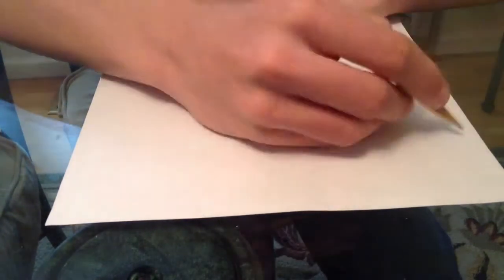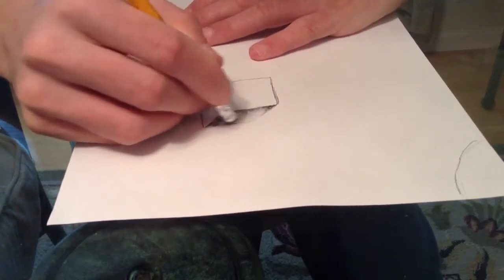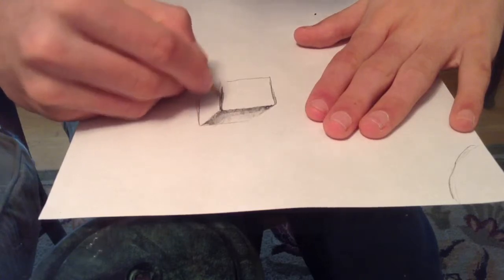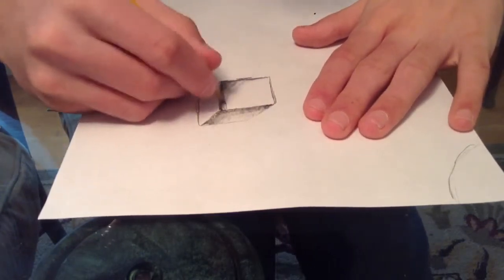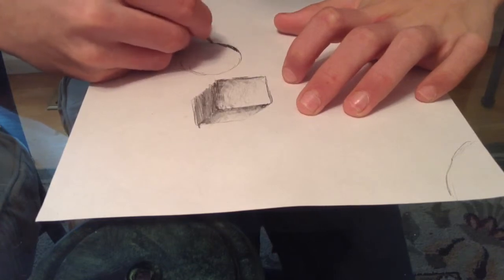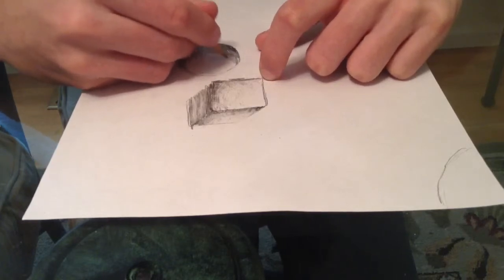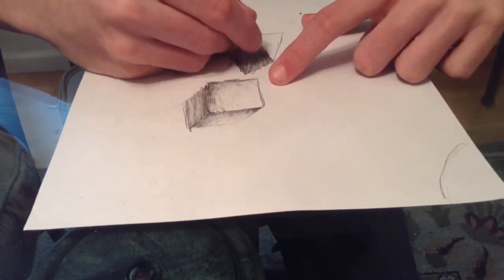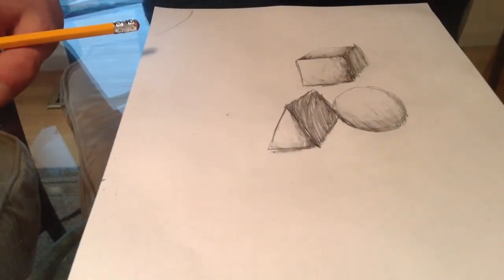Shading: tips and tricks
How to shade basic shapes